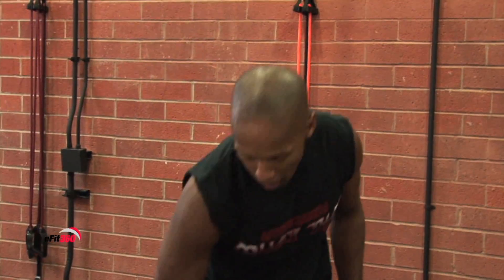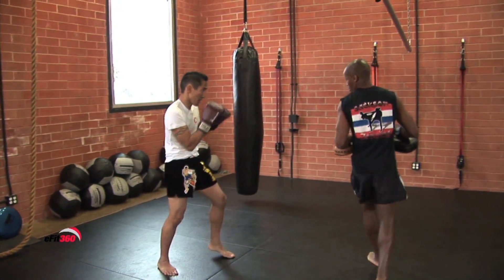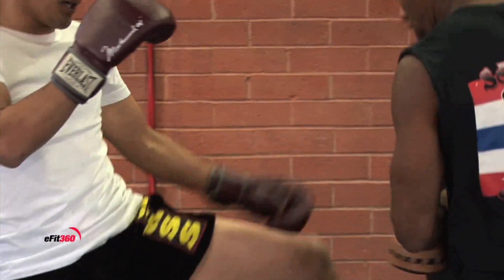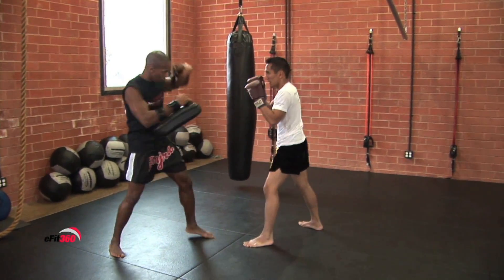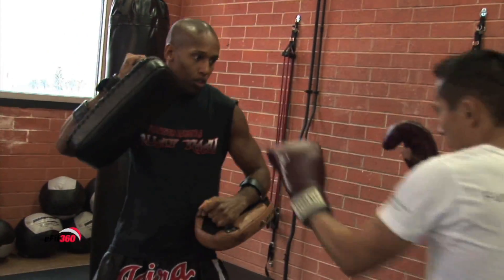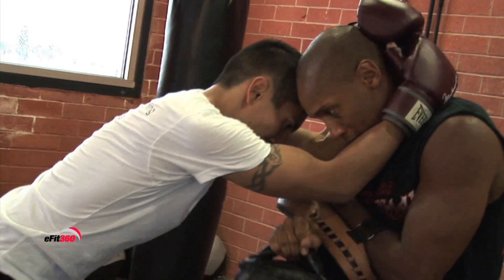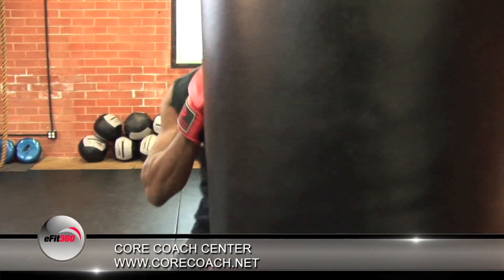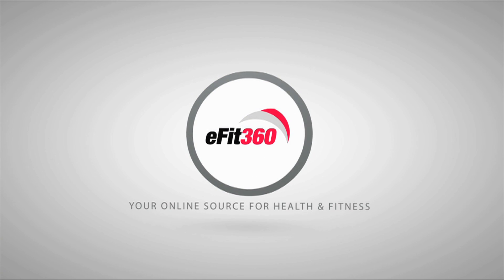Muay Thai Kickboxing - eFit360.com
Celebrity trainer and 2-time California Muay Thai Kickboxing Champion Chris Robinson talks about how you can benefit from this ancient art form in your daily fitness routine. For more fitness news and information check out our And for behind the scene fun, pics and giveaways like us and @efit360 on twitter!